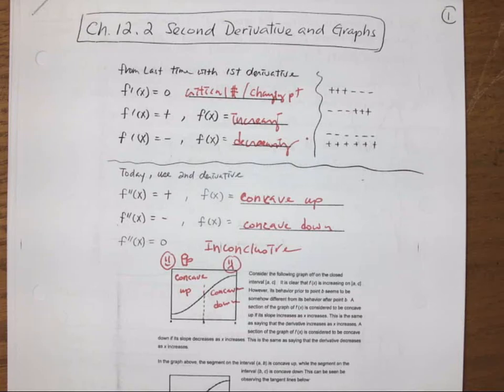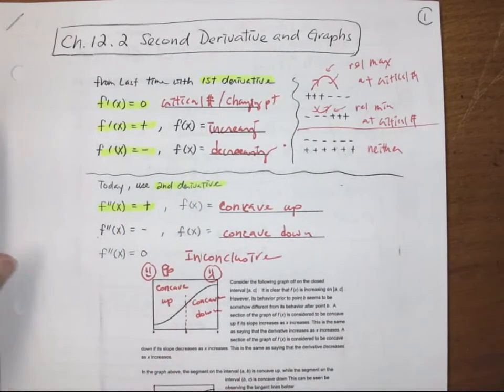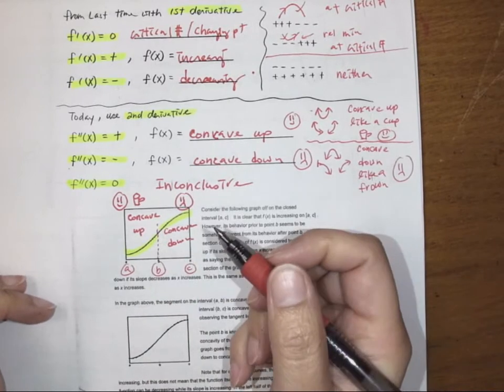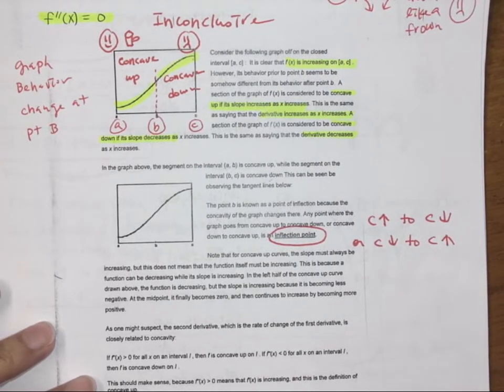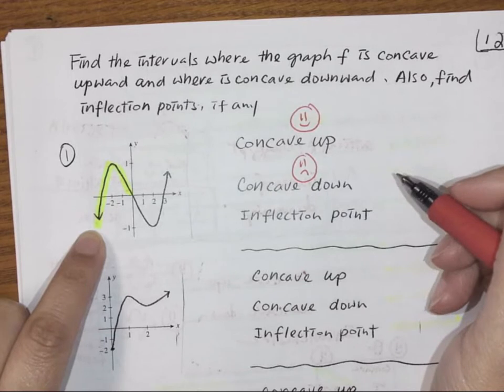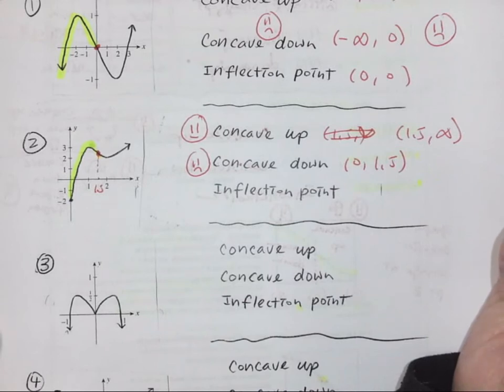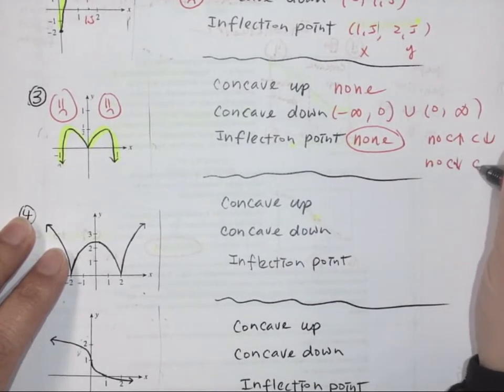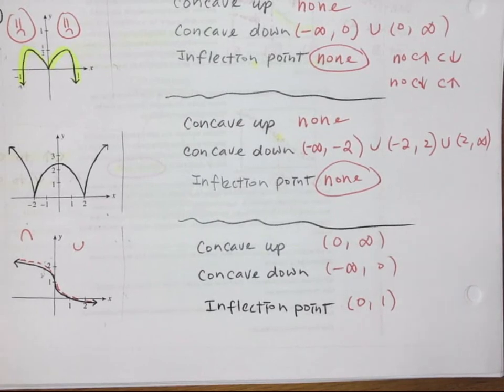Math 1325 Ch. 12.2 Video 1 of 5